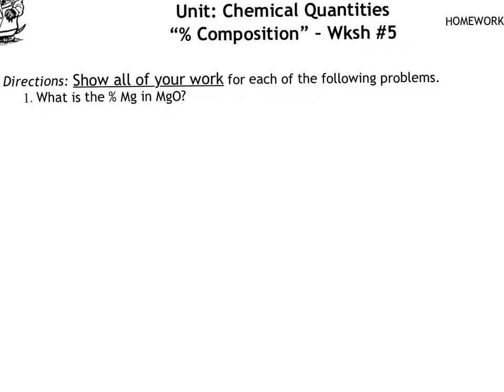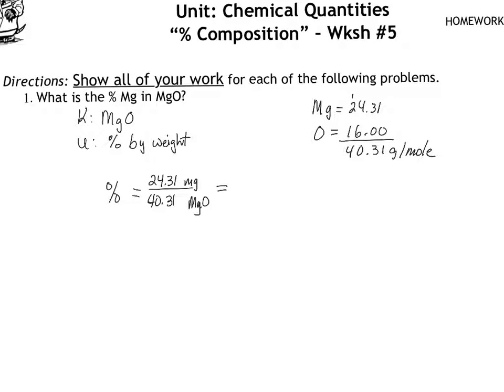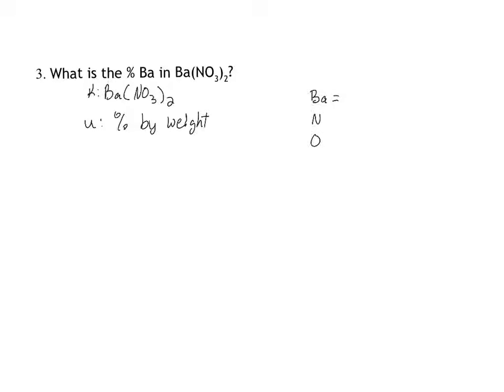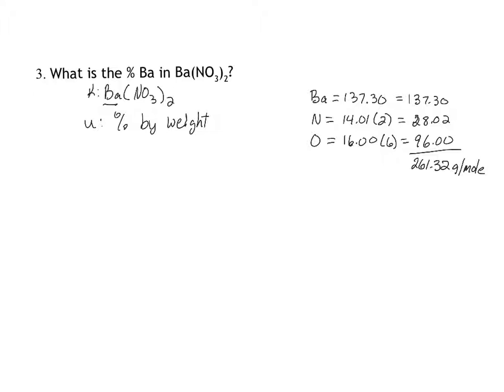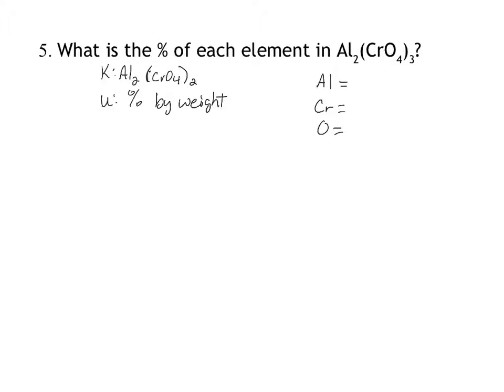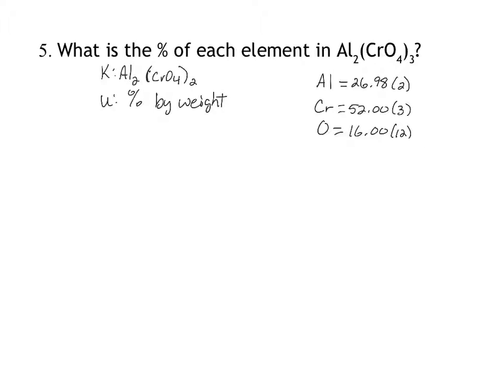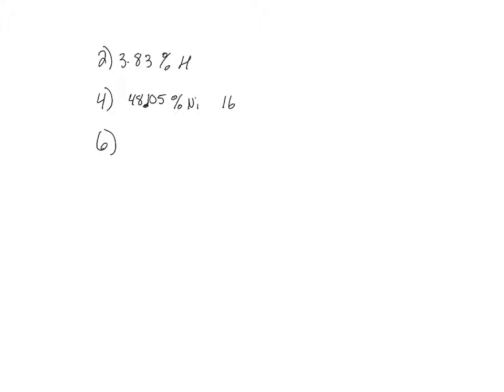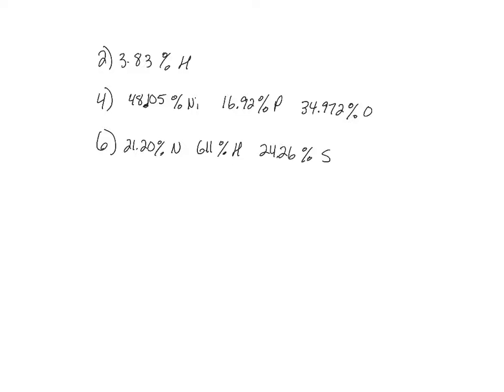day 5 practice